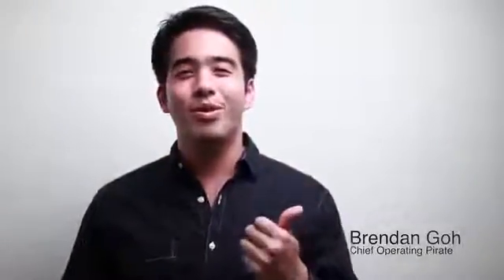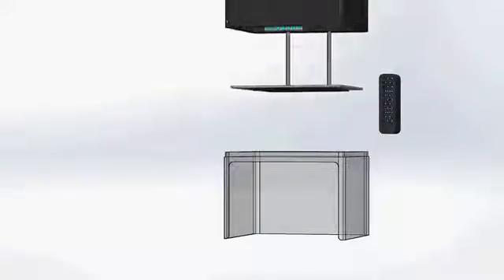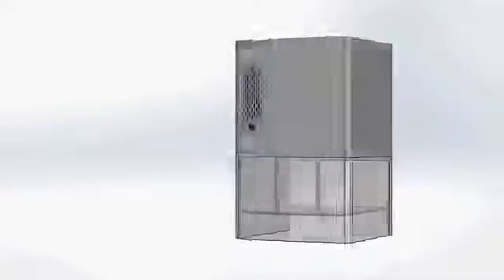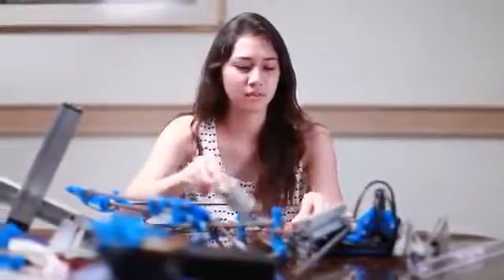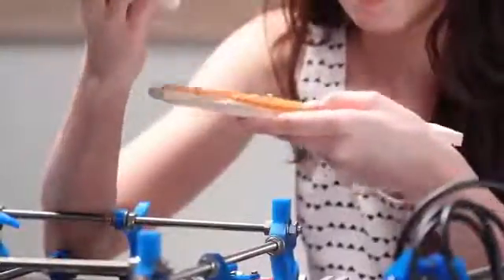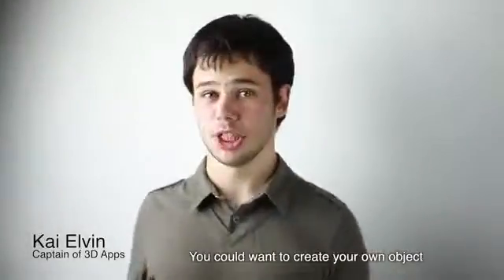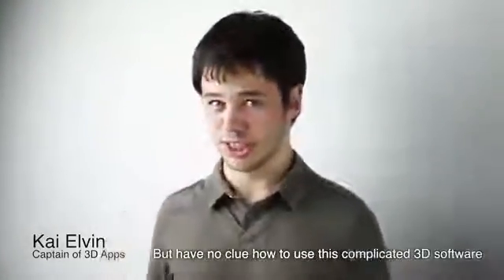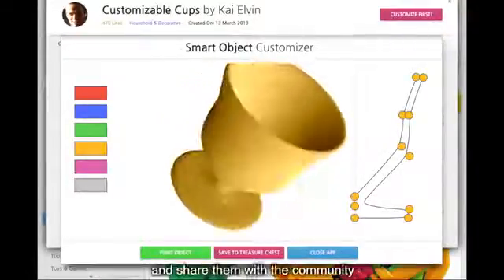The Buccaneer® The 3D Printer that Everyone can use!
To bring 3D printing technology into everyone's home by building a quality and affordable 3D printer that everyone can enjoy!